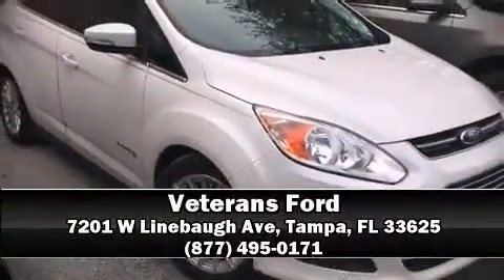2013 Ford C-Max Hybrid SEL in Tampa, FL 33625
Veterans Ford
7201 W Linebaugh Ave

Outstanding design defines the 2013 Ford C-Max Hybrid. With less than 20,000 miles on the odometer, this vehicle rocks its class with 4-cylinder efficiency and distinctive styling! Smooth gearshifts are achieved thanks to the efficient 4 cylinder engine, and for added security, dynamic Stability Control supplements the drivetrain. It distinguishes itself from the competition with features such as: heated seats, telescoping steering wheel, turn signal indicator mirrors, remote keyless entry, cruise control, an overhead console, and leather upholstery. Storage solutions are integrated throughout the interior, demonstrating thoughtful attention to detail. Passenger security is always assured thanks to various safety features, such as: head curtain airbags, front SIDE impact airbags, traction control, brake assist, a security system, and 4 wheel disc brakes with ABS. You'll never lose visibility with rain sensing wipers, which activate automatically when the drops start to fall. This vehicle has achieved Certified Pre-Owned status, by passing Ford's rigorous certification process. Our sales reps are knowledgeable and professional. We'd be happy to answer any questions that you may have. Stop in and take a test drive!